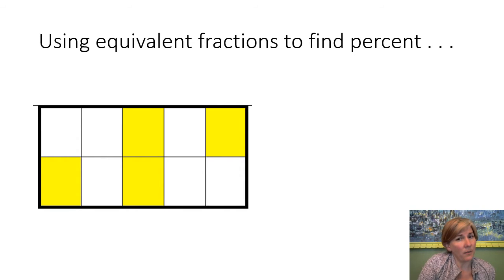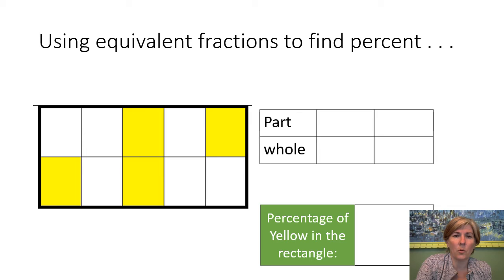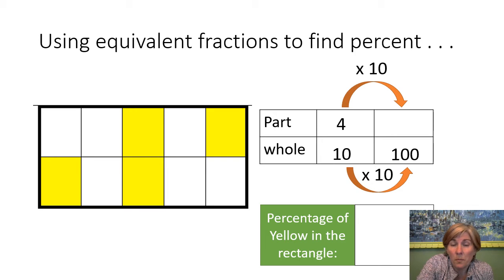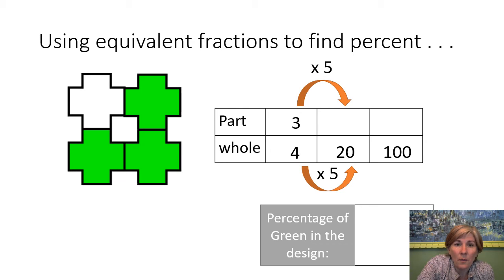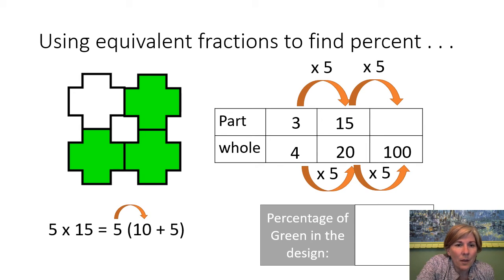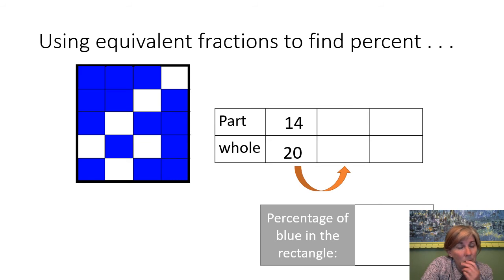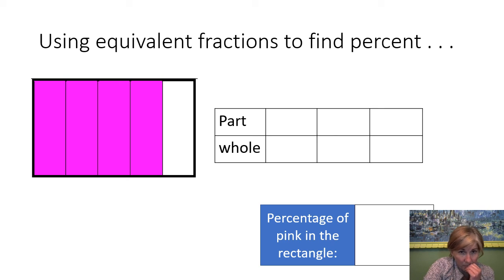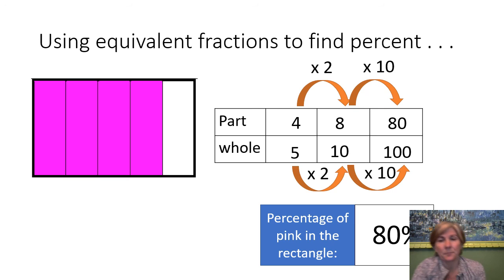From Fraction to Percent